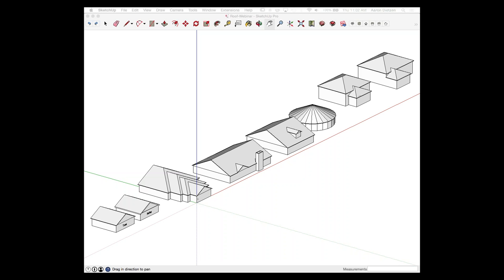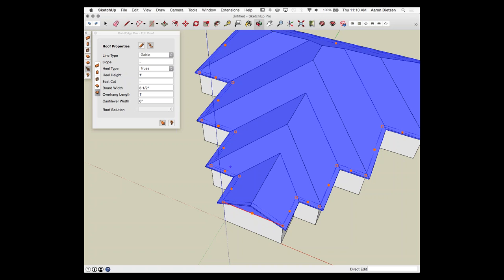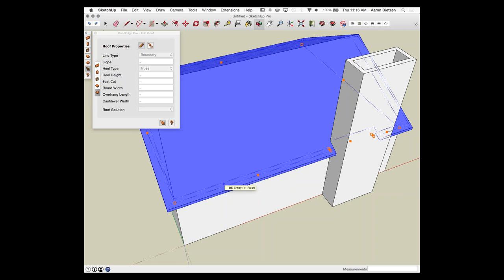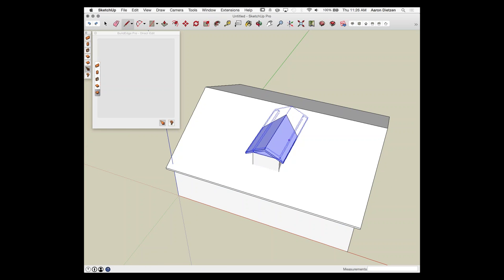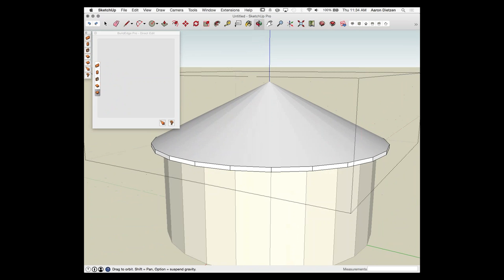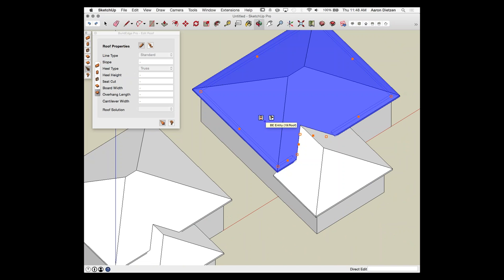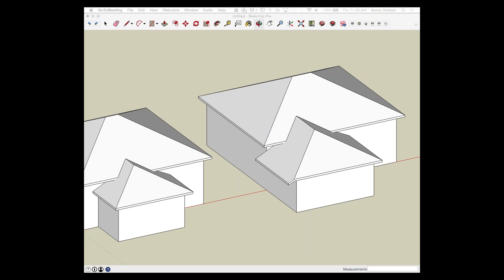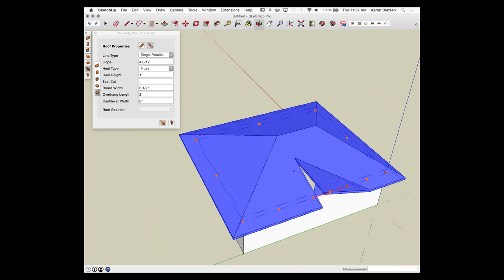Webinar: Advanced Roofs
- Stacking Hips and Gables
- Crickets and A Frame Dormers
- Classic Dormer Framing
- Combining Multiple Roofs
- Turrets or "Round" Roofs